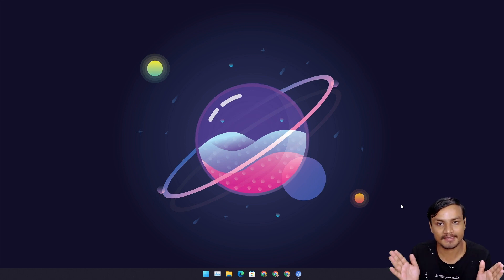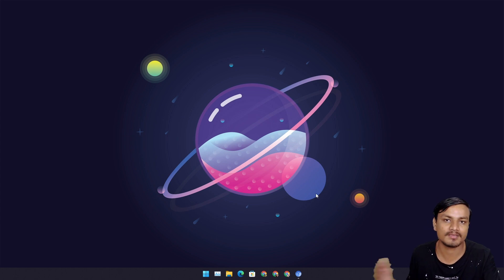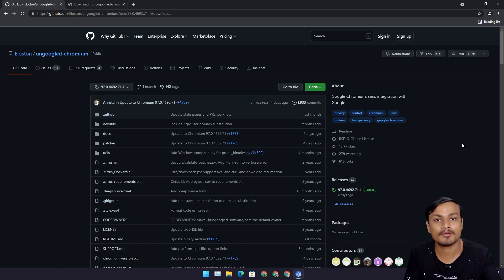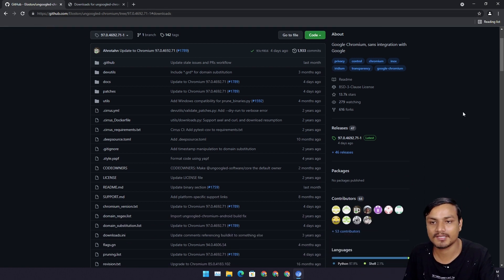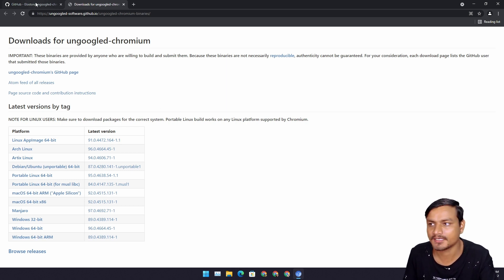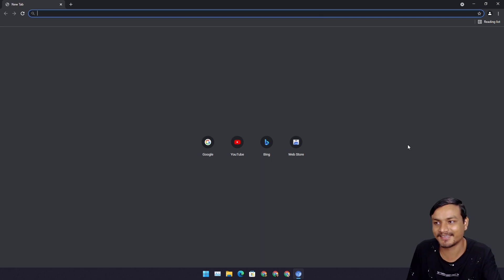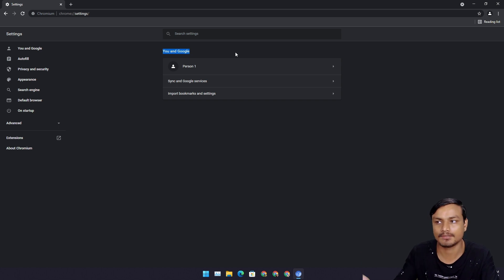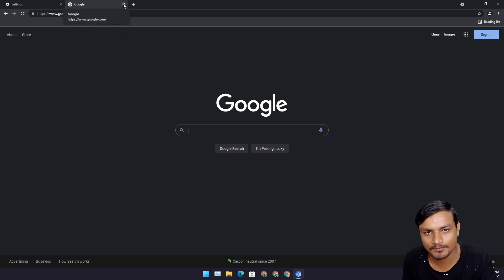Chrome but without Google - Ungoogled Chromium a Private Browser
Looking for a private browser try ungoogled chromium web browser, it's pretty cool for privacy.